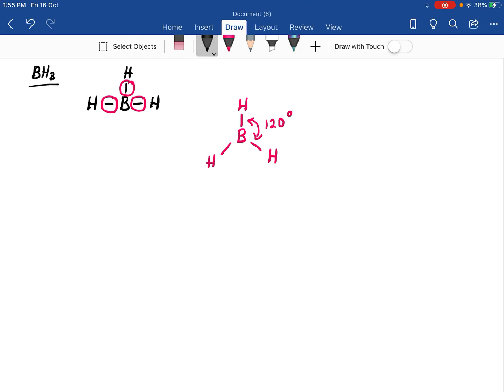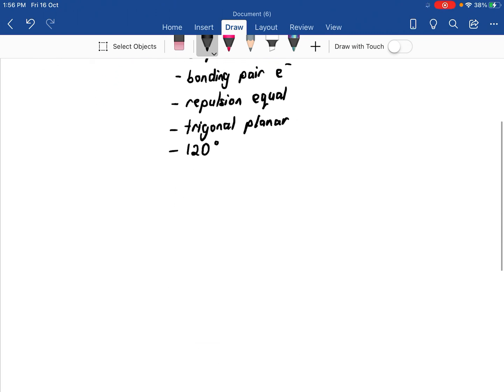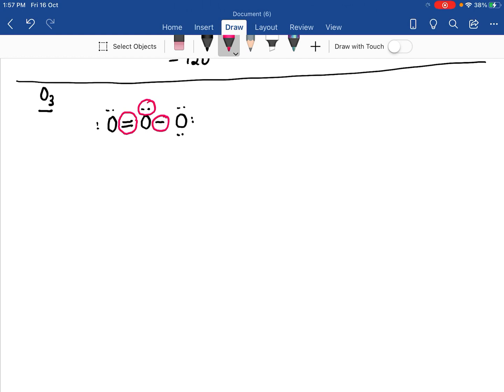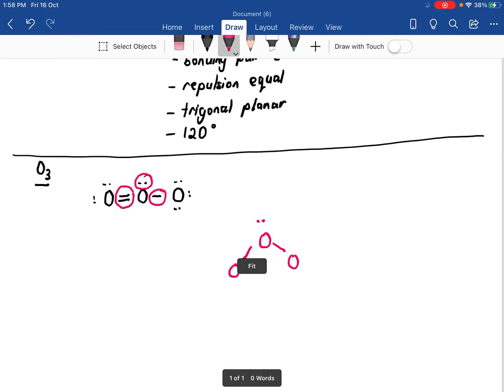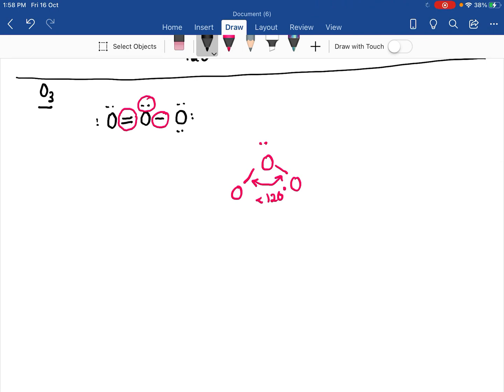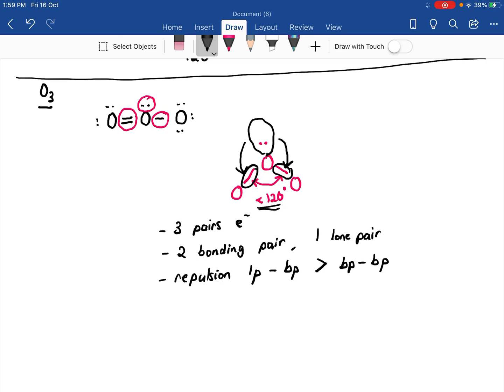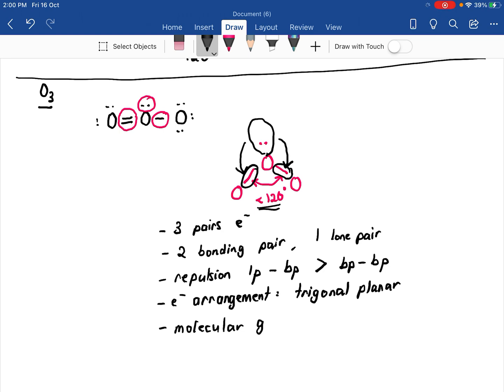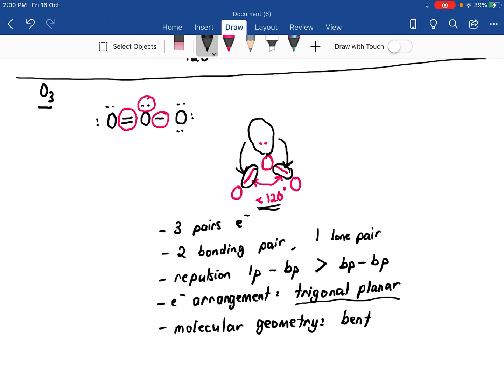Molecular geometry: trigonal planar & bent